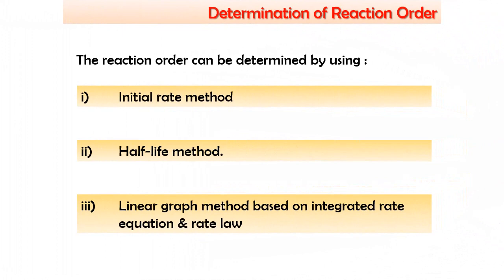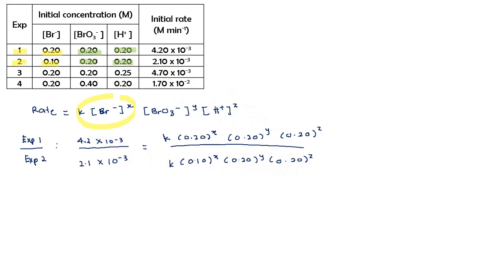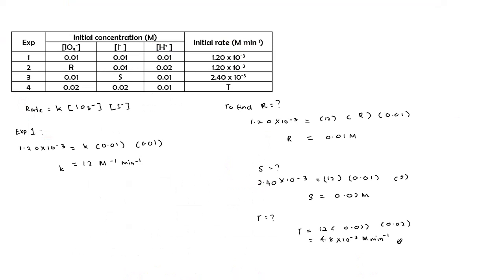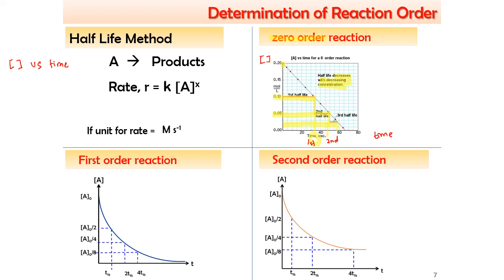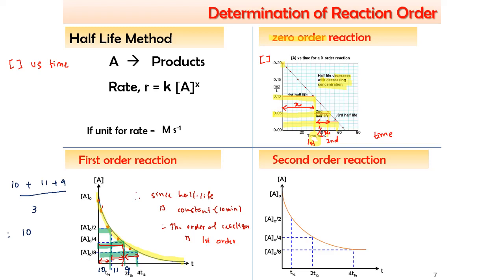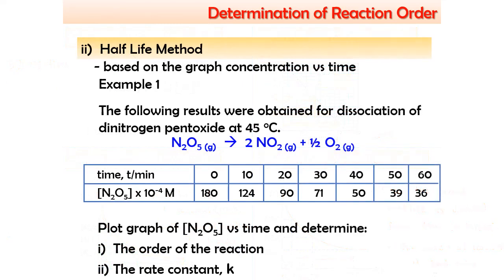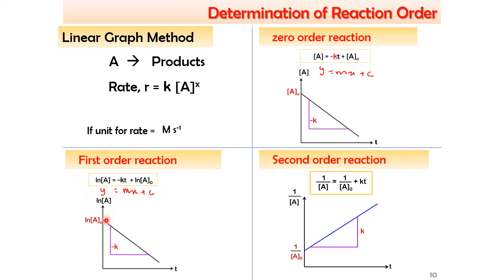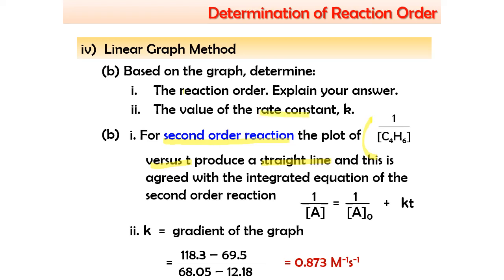Determine rate of reaction